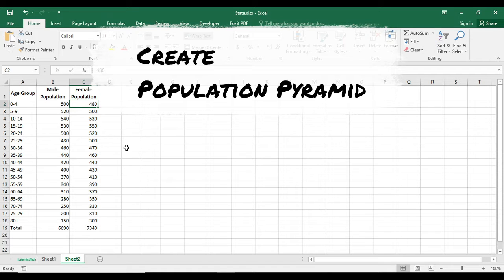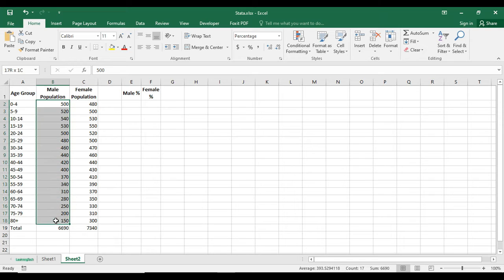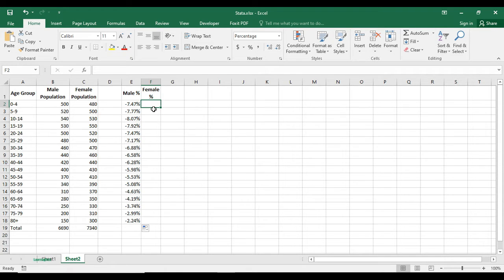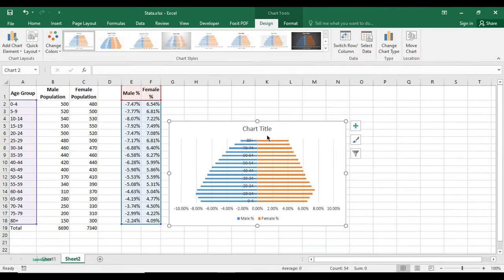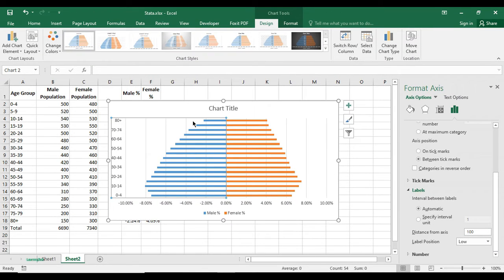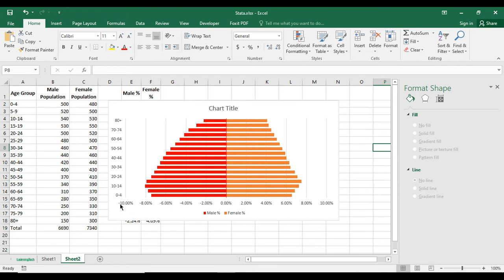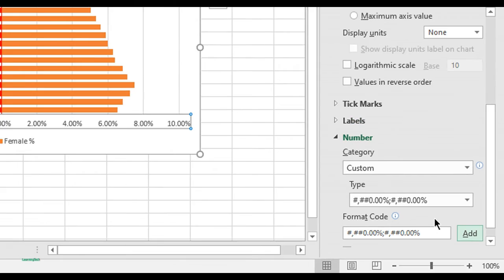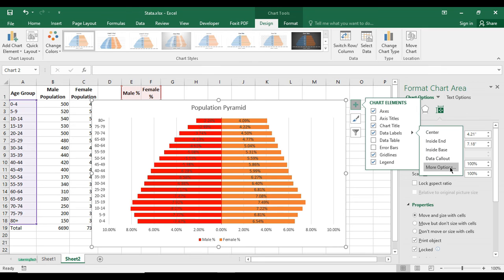How to create population pyramid in excel @learningtech1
🎯 How to Make a Population Pyramid in Excel | Step-by-Step Guide

In this video, you’ll learn how to create a population pyramid using Microsoft Excel. A population pyramid is a special type of bar chart that shows the age and gender structure of a population. A Population Pyramid is a special type of bar chart that shows the age and gender structure of a population. It helps us understand how many people are in each age group, divided into males and females.

The left side usually shows males

The right side shows females

The horizontal bars represent the number or percentage of people in each age group

By looking at the shape of the pyramid, we can understand:

Whether the population is young or aging

If there are more males or females in certain age groups

How the population might change in the future

Population pyramids are widely used in public health, education, urban planning, and government policymaking to plan services for people of different ages.

🔹 What You’ll Learn:

How to enter age group, male, and female data in Excel

Why we use negative numbers for male values

How to insert a stacked

How to format the chart to look like a real population pyramid

👨‍👩‍👧‍👦 This chart is great for students, researchers, and public health professionals!

✅ Perfect for school projects, research work, or presentations.